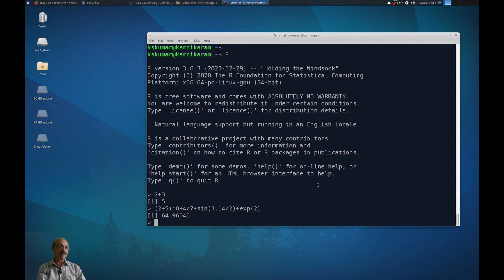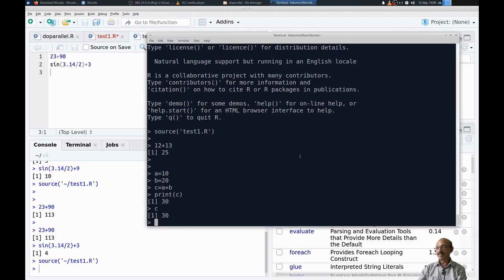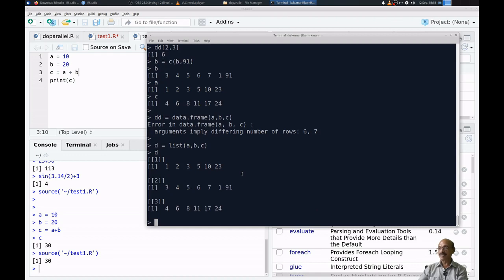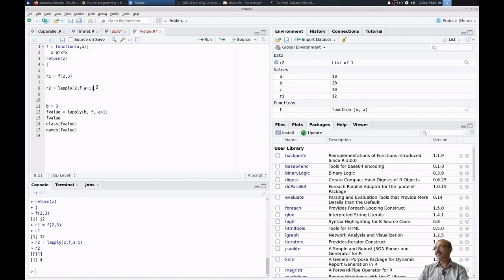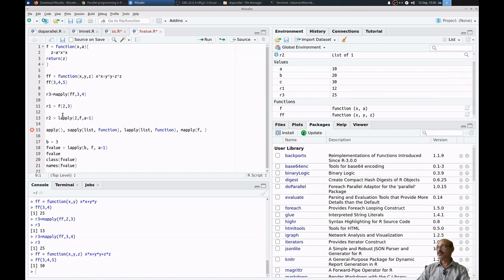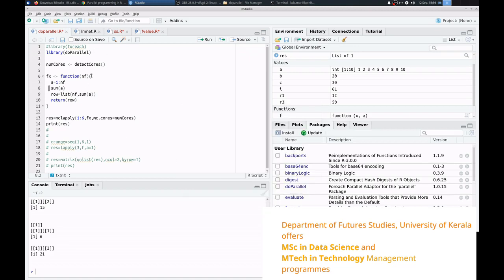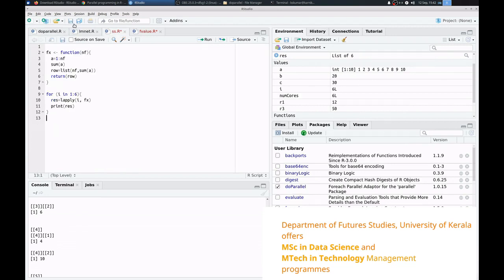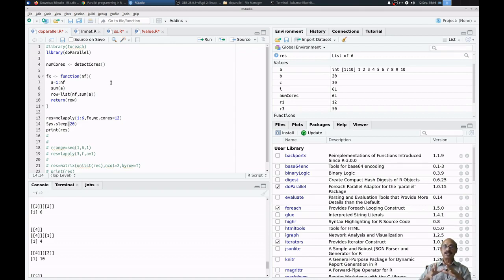How to do parallel programming in R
This tutorial shows how to do parallel programming in R using doParallel package. It explains installation, how to get started, data types, functions and then parallel programming.